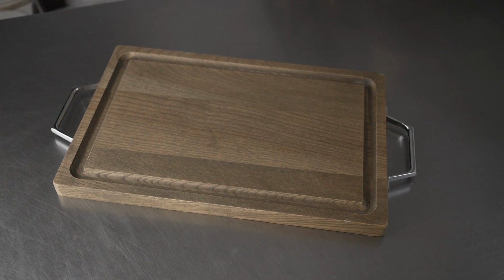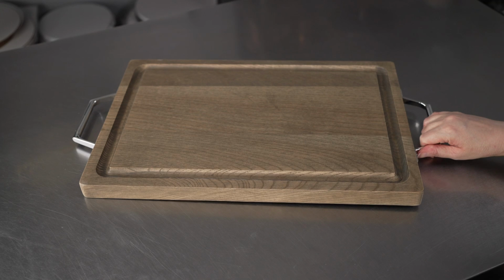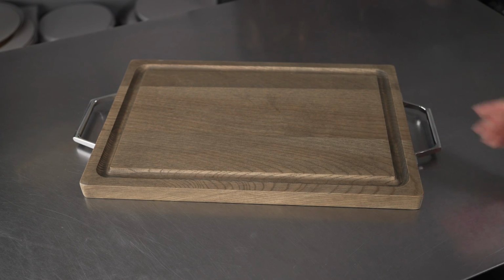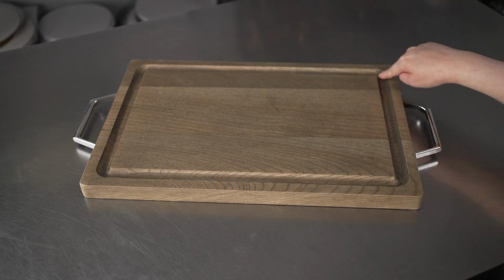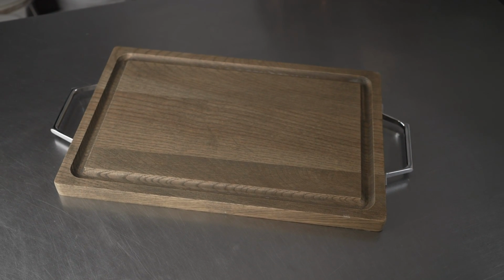Campagna Boards - RWB0355, RWB0356 - Restaurantware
Check out this product demonstration video of the Campagna Boards from Restaurantware.
Item codes:
RWB0355
RWB0356